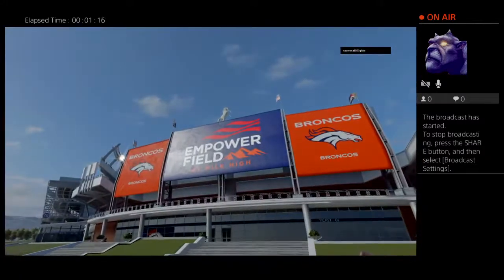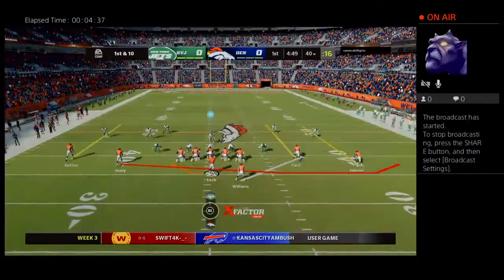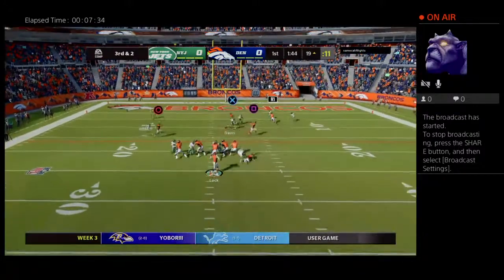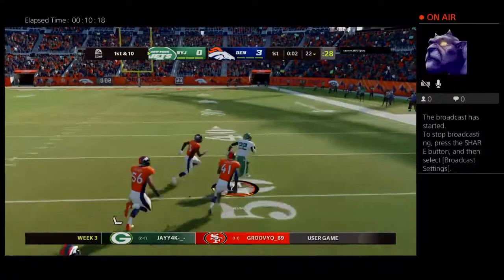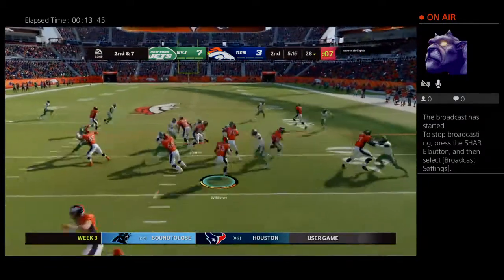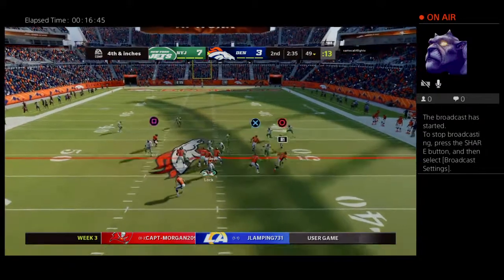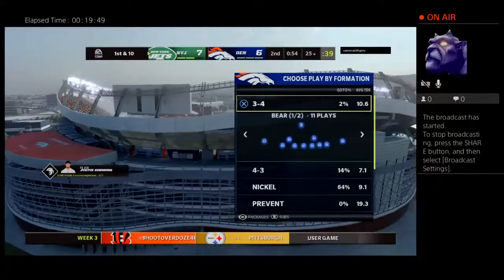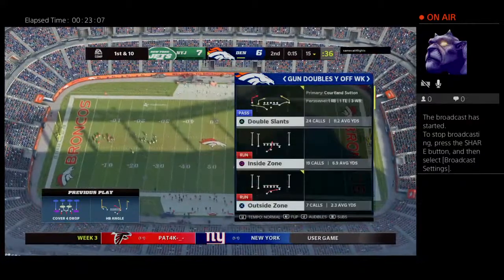D3 league Defjam669 vs samecali4lights